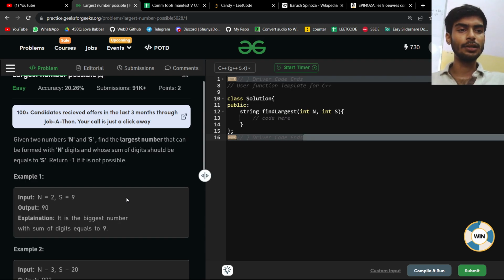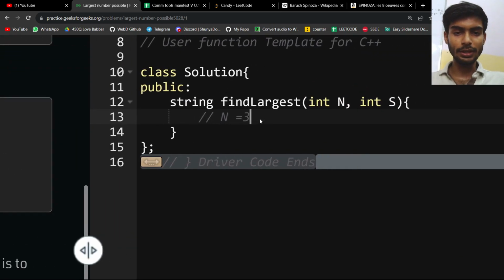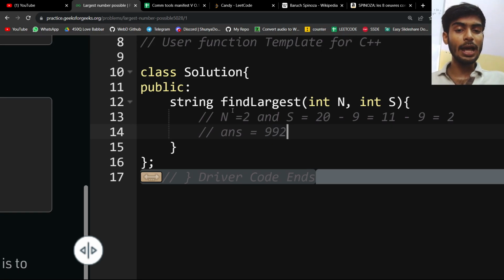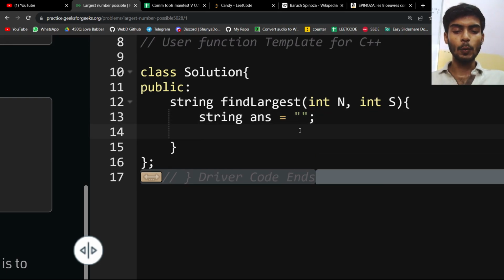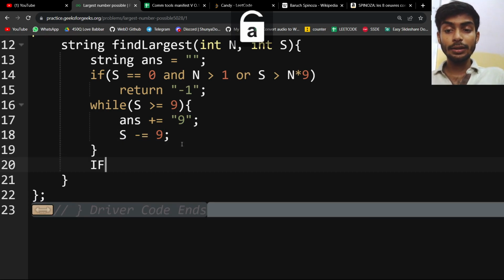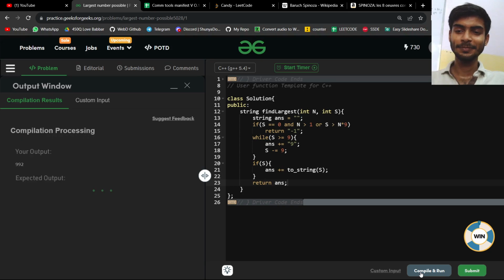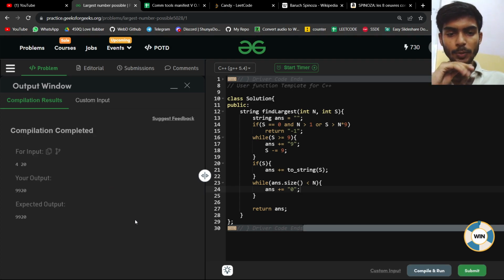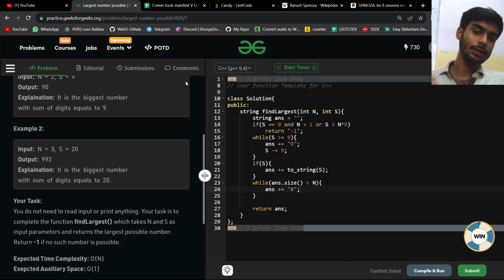Largest number possible | GFG | With Intution | CPP | DEEPAK JOSHI | GEEKSGORGEEKS